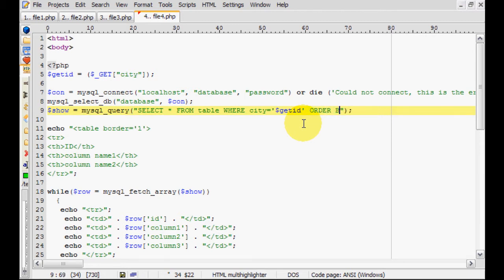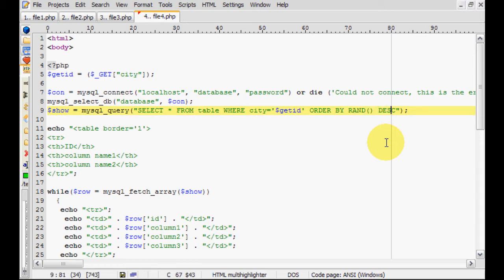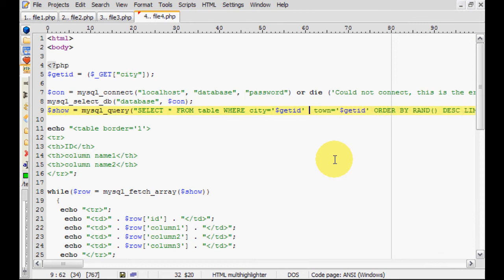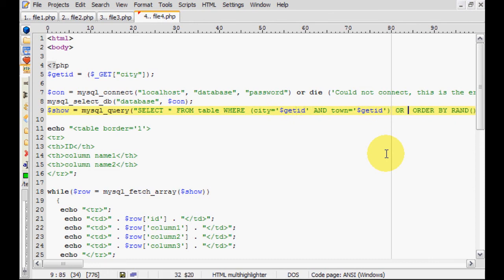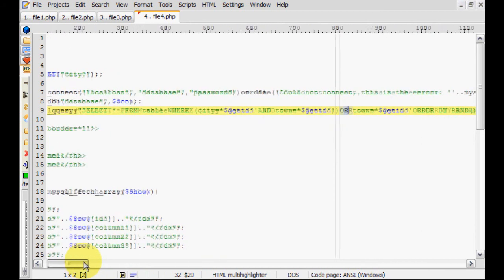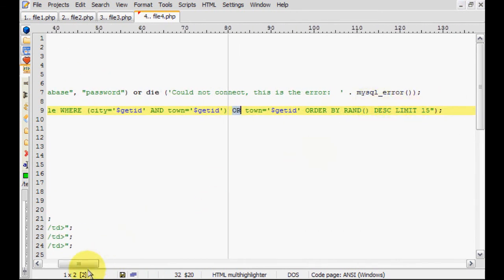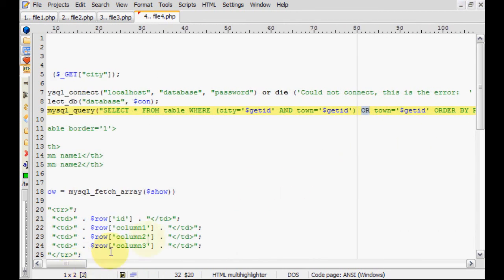Database Site part 5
This tutorial shows you how organize your data through the ORDER BY and LIMIT functions in MySQL.  I also give an overview of the AND and OR conditions in a MySQL SELECT query.